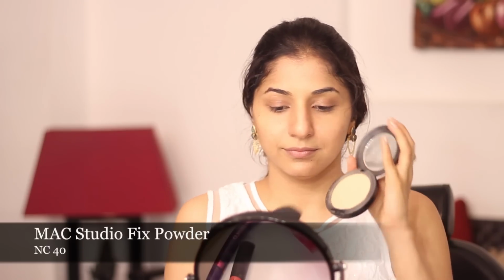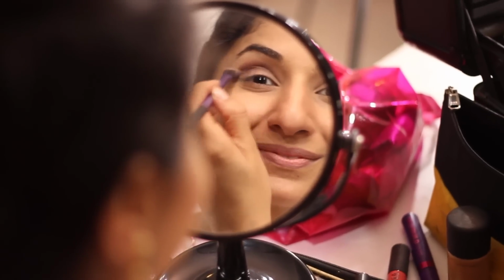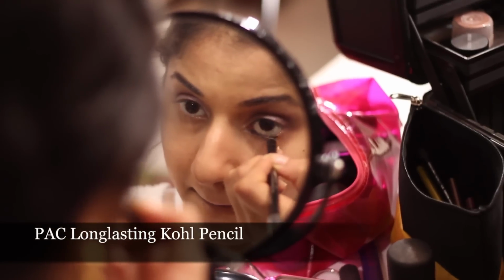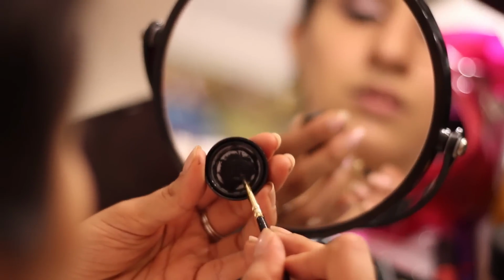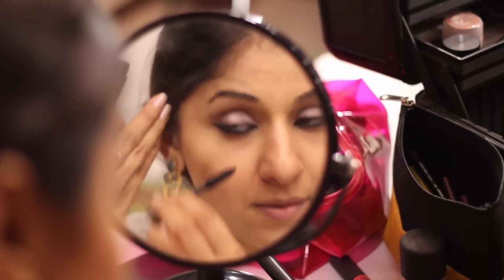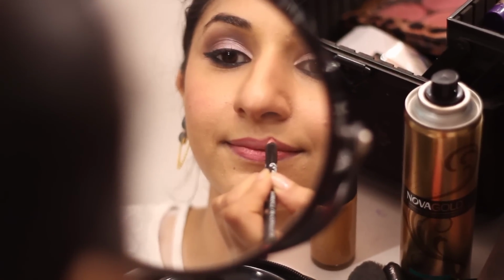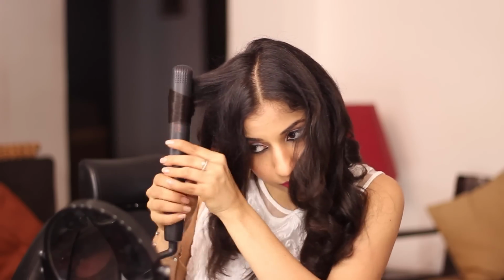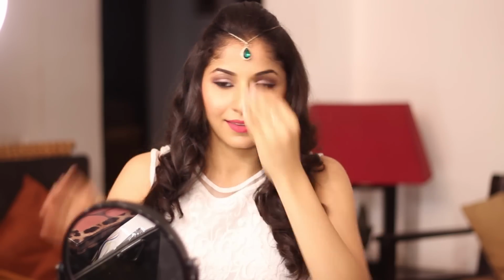My 25th Birthday Look | Indian Vlogger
Thank you all from the bottom of my heart for making me feel so loved with all your messages! Hope you enjoy this simple yet elegant makeup look which you can wear for practically any occasion! :D